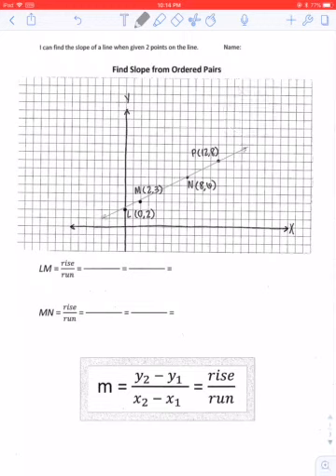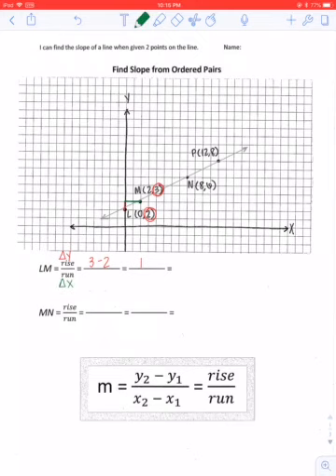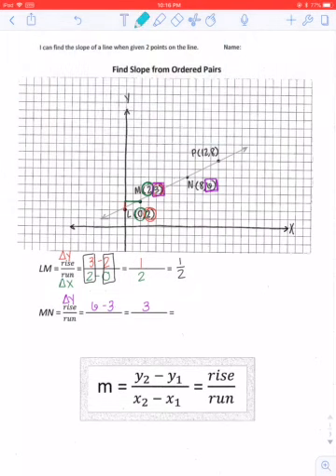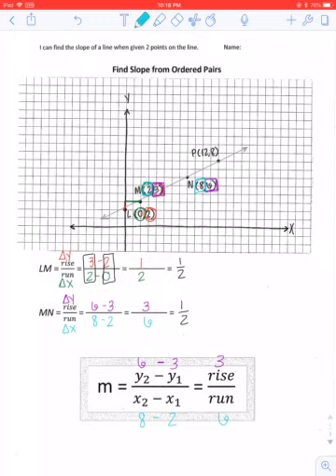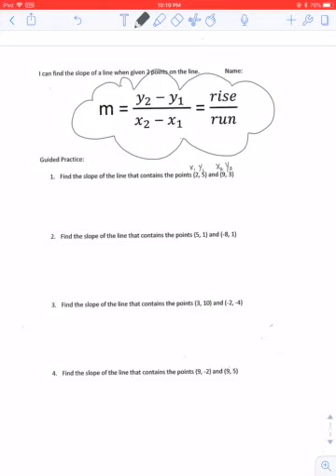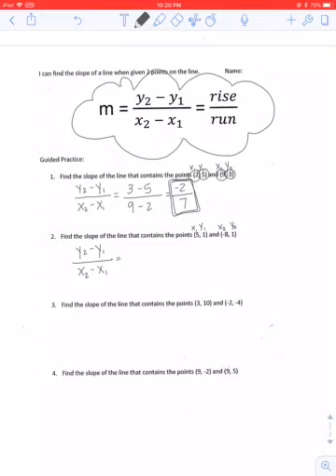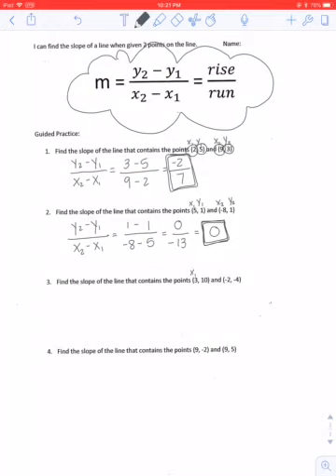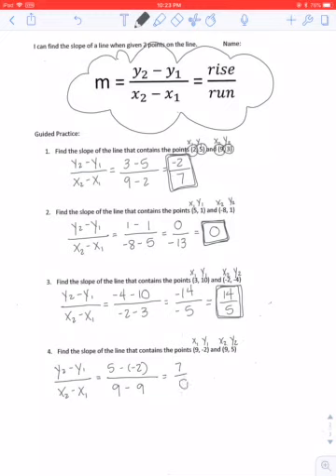Slope from Ordered Pairs